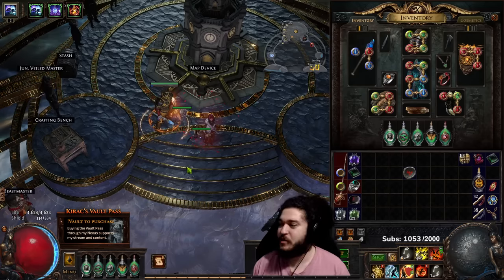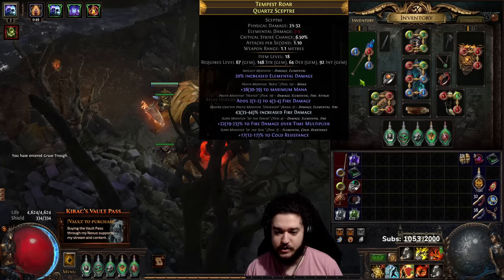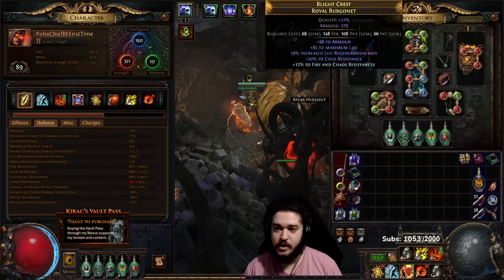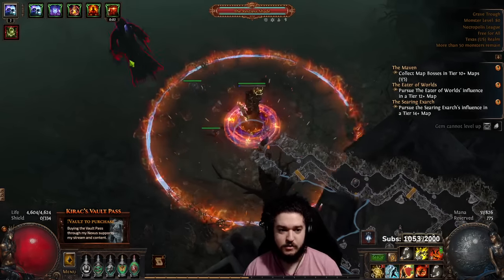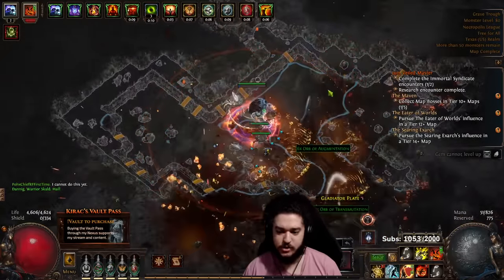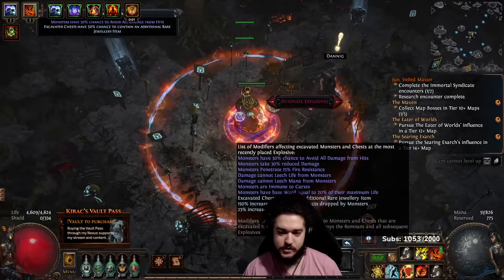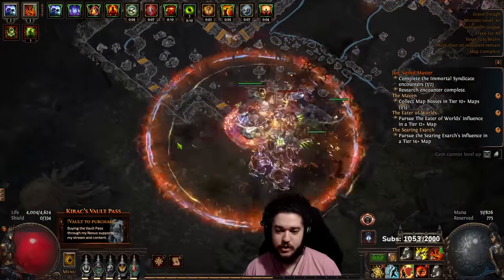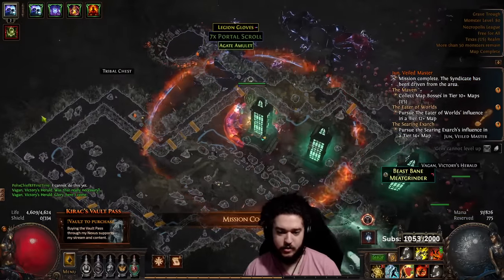PoE 3.24 - RF Chieftain Day 1 Progress + Tips